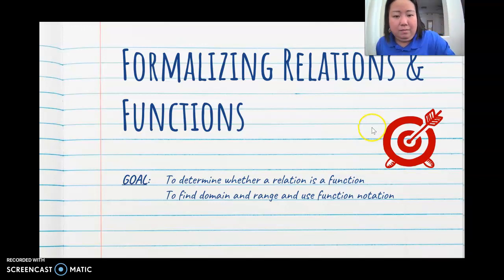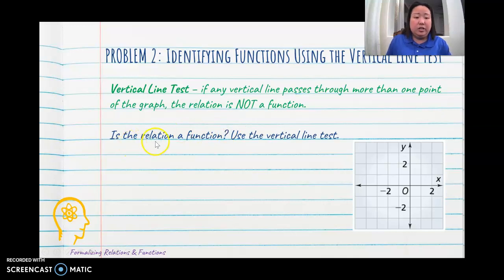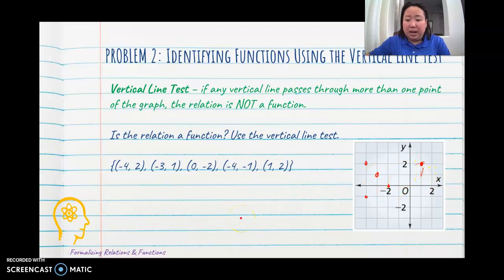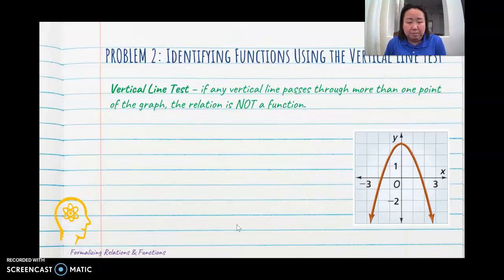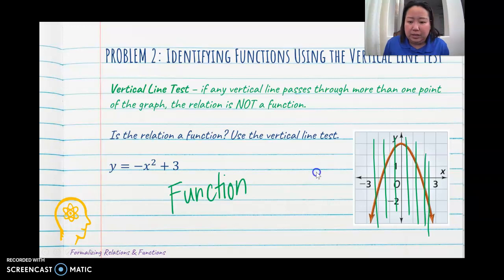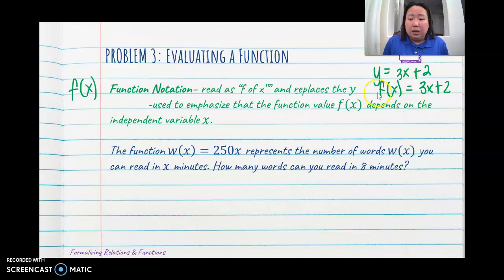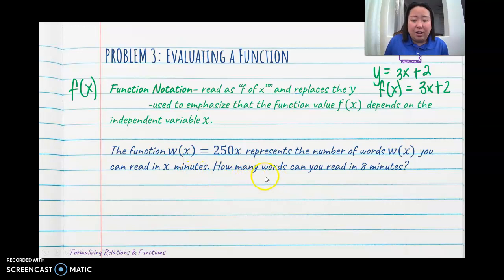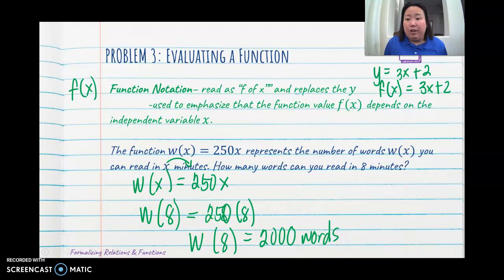4.6b Formalizing Relation & Function